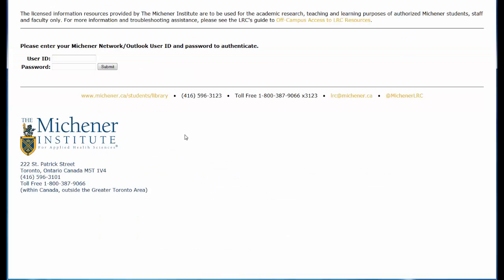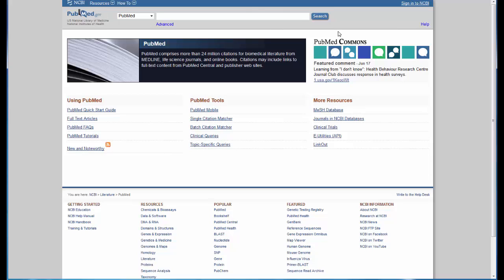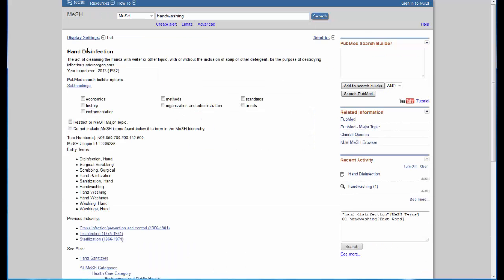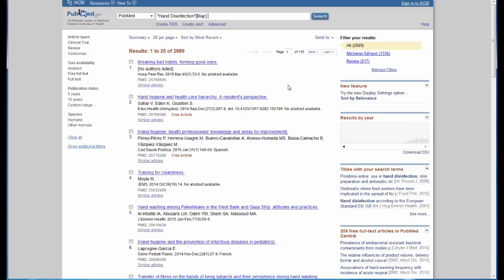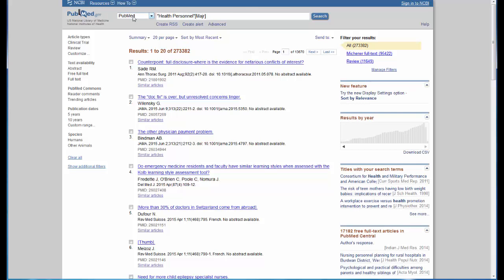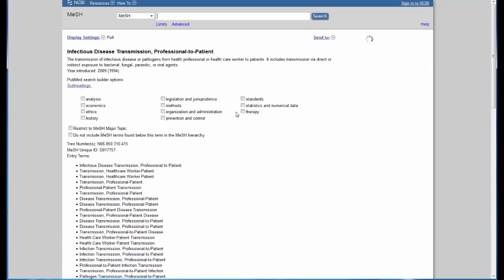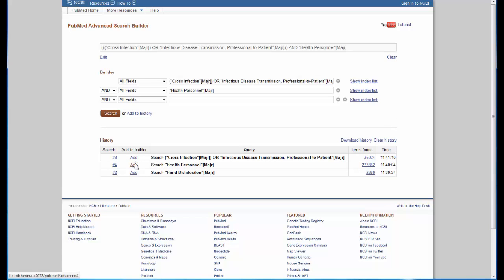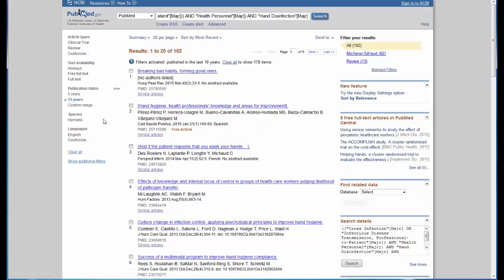PubMed using MeSH